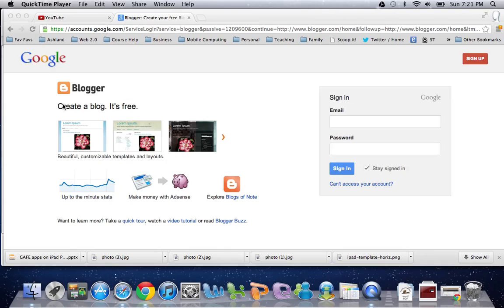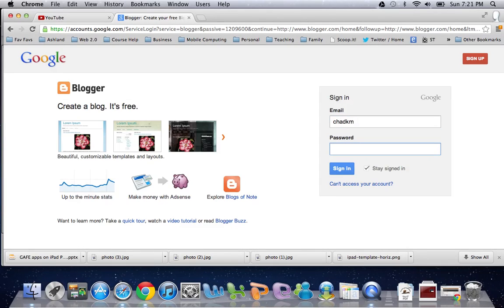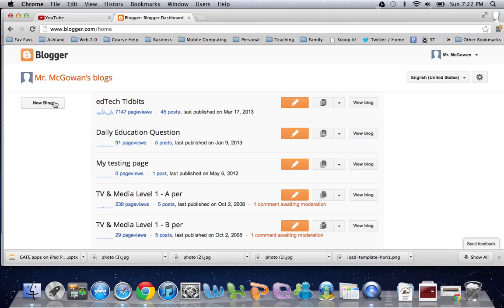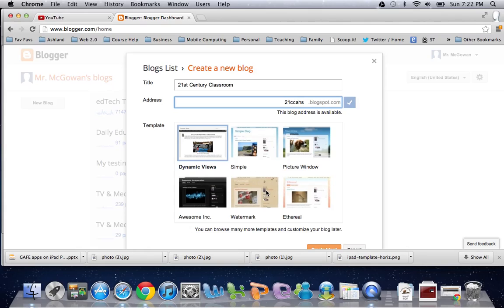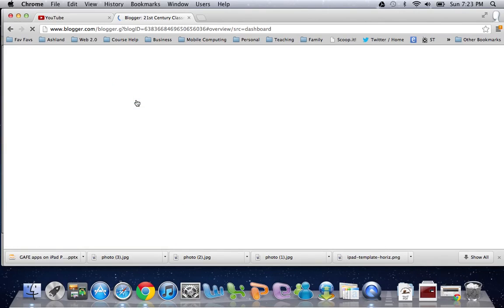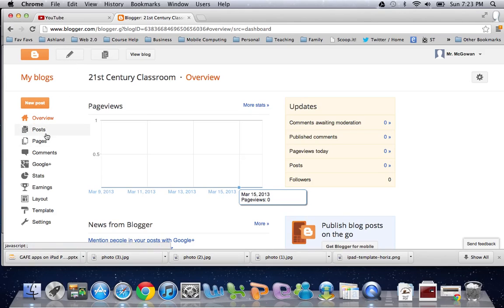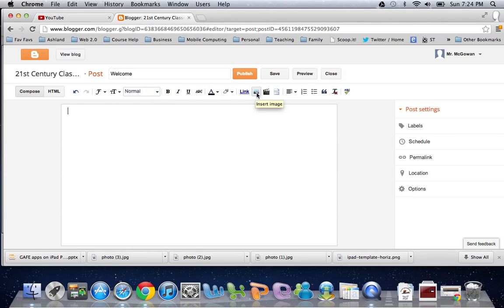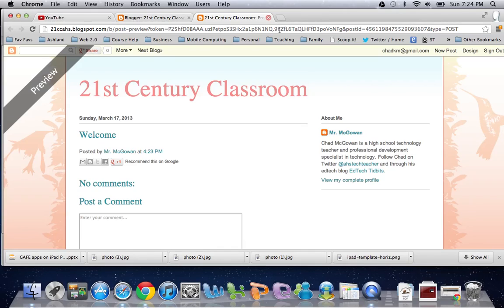Create a Blog Using Blogger - Tutorial 2013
Learn how to quickly create your Blogger account, create an address for your blog, and how to create new blog posts in your new account. If you want to change your domain from blogspot.com to a custom domain, try this tutorial...